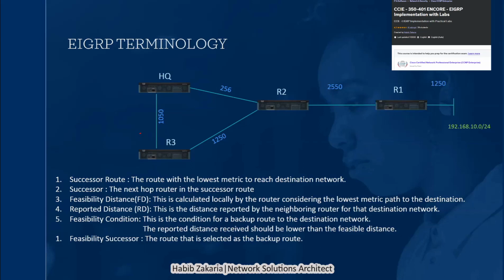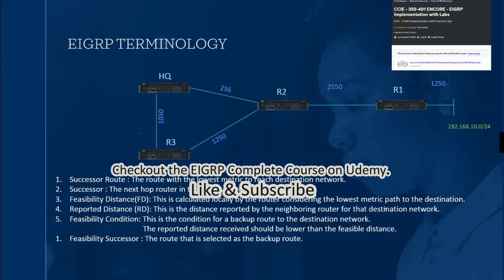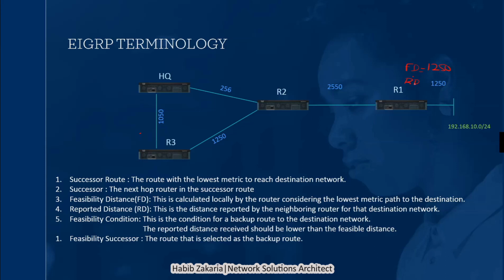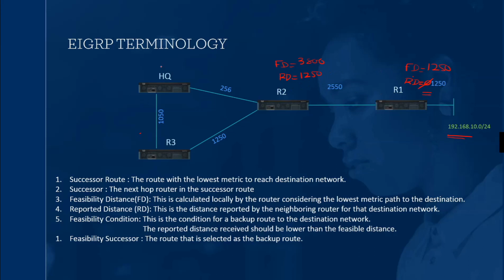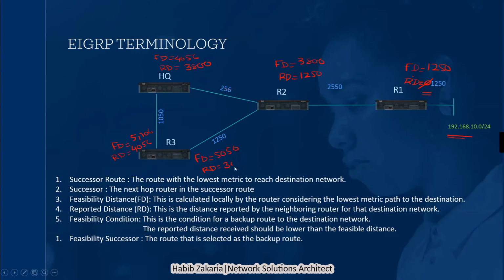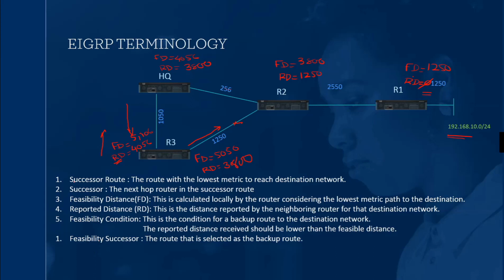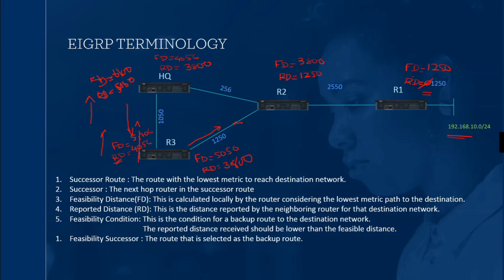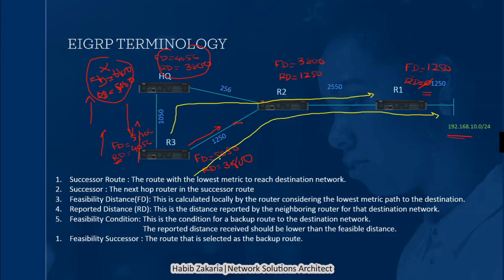EIGRP Terminology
The lecture is part of a Detail Lecture on EIGRP. The speaker is explaining EIGRP terminology along with example.